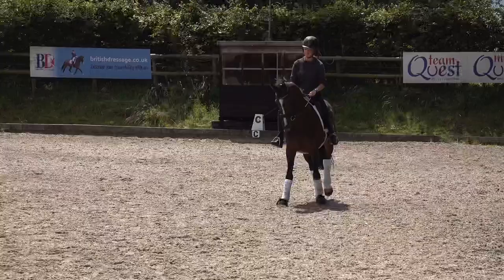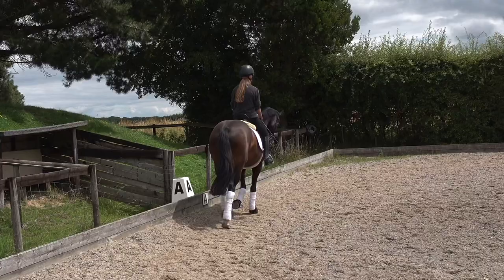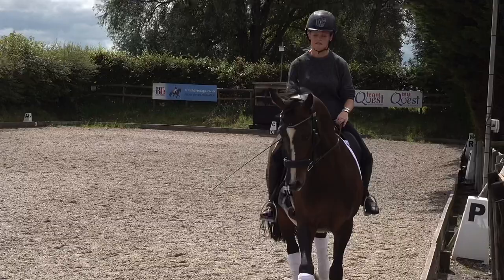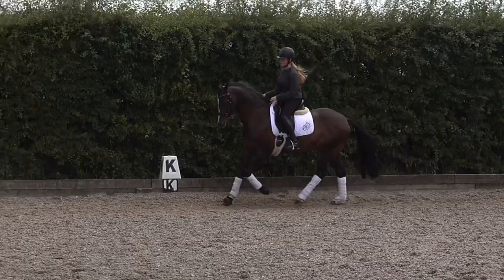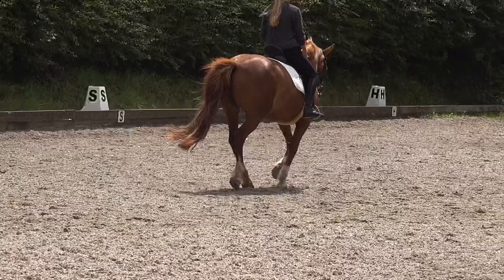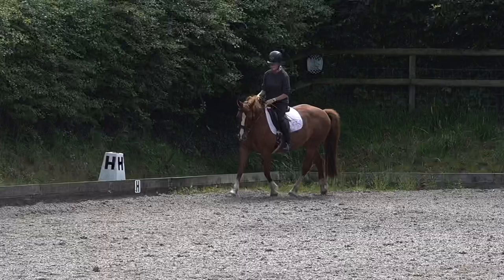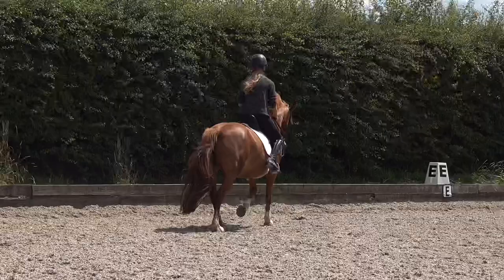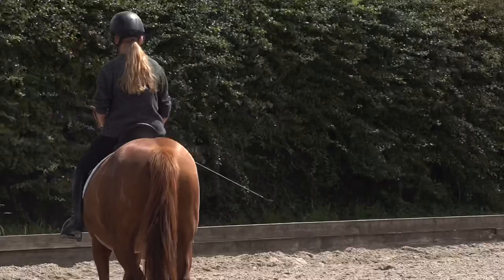LESSON WITH GB DRESSAGE RIDER // Lesson with my two girls with Emma Corbett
Having a good session with Ella and tinker before ellas first elementary and tinkers first medium Sunday BD ☺️